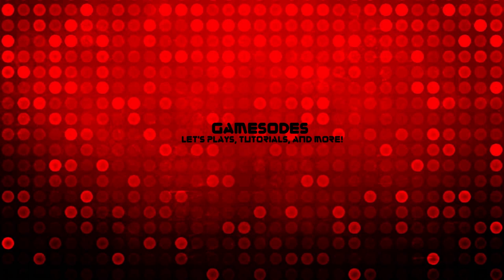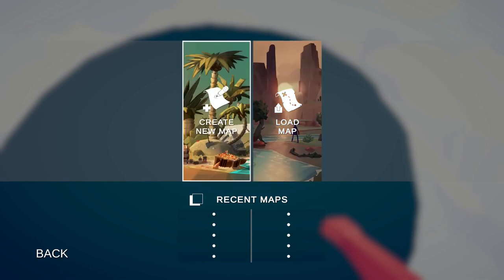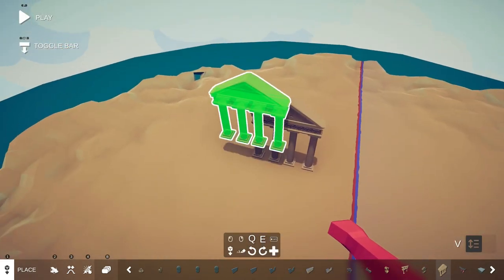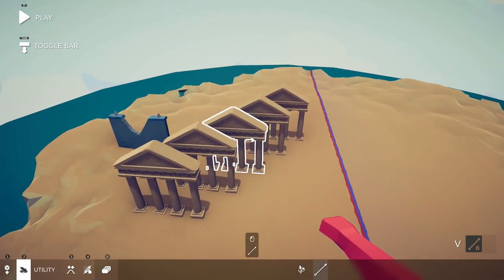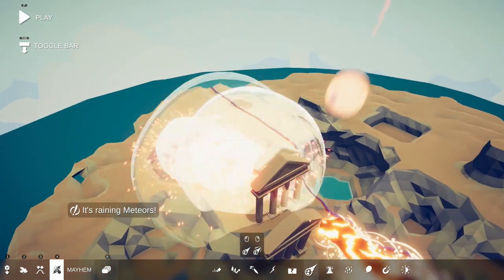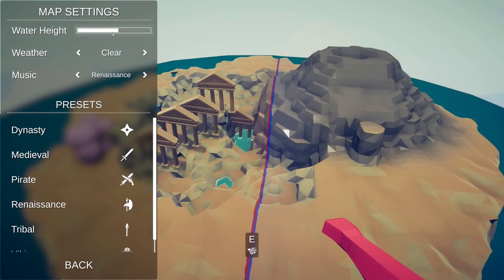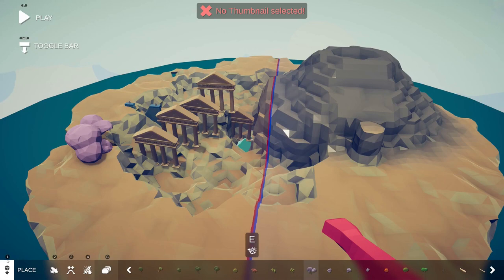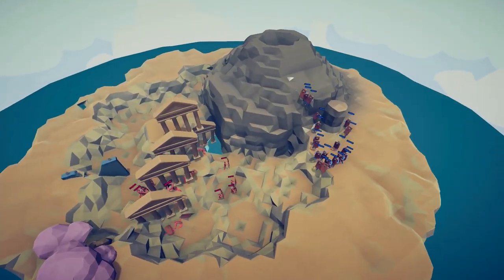How to Use The New Custom Map Creator in TABS | November 2022 Update | Full Nintendo Switch Release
In this video you will see how to use the new map creator TABS has put out in the Nintendo Switch Full Release update.  This update came along with the ability to create, save, and share custom maps in Totally Accurate Battle Simulator.

This update was just pushed out on November 3rd. Hope you all found this video helpful!